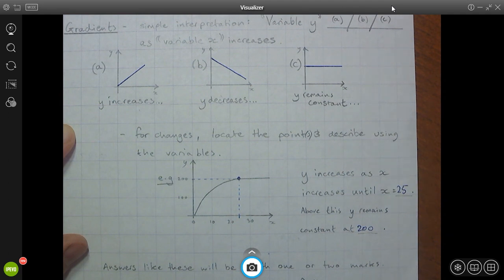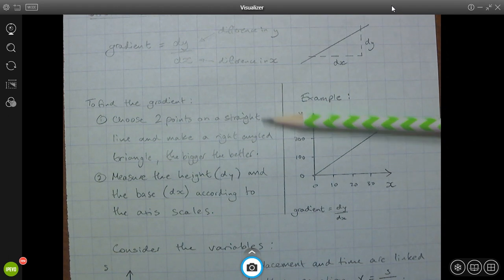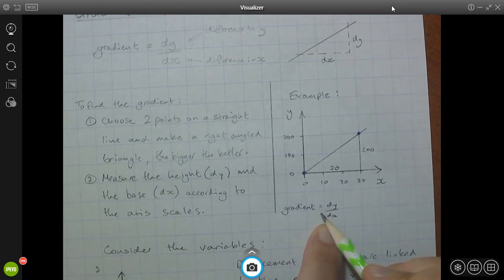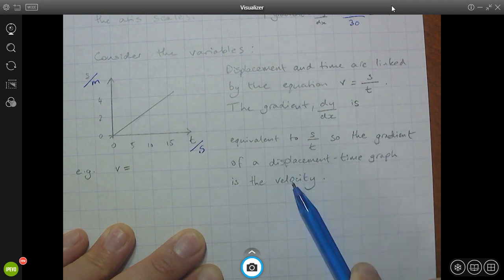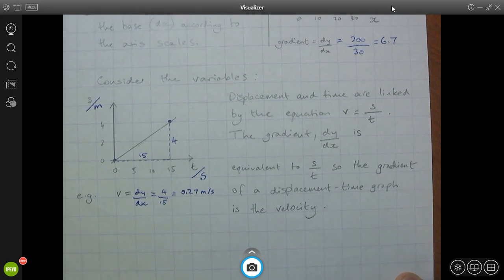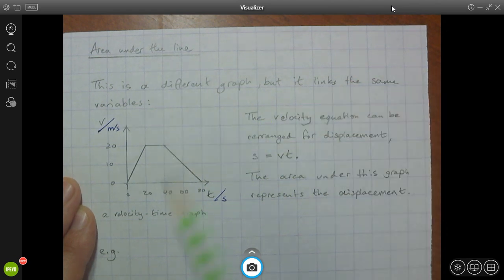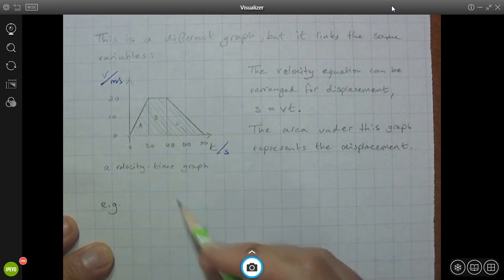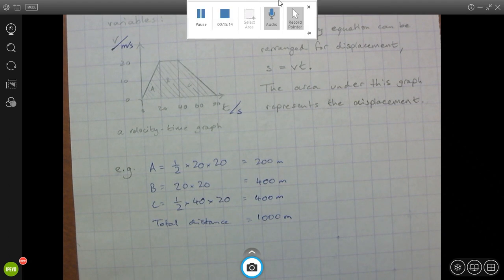Gradient and area